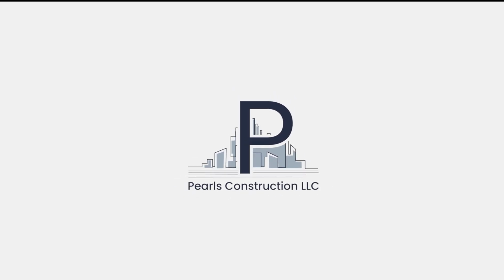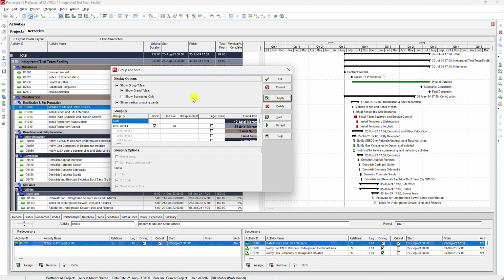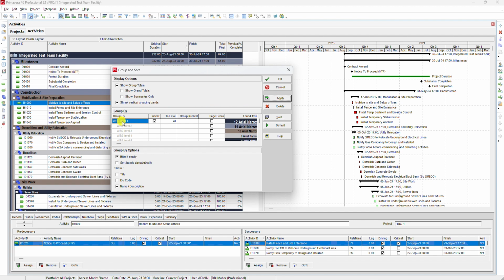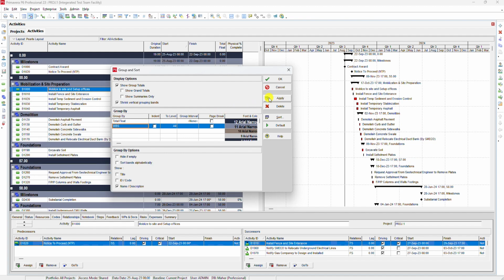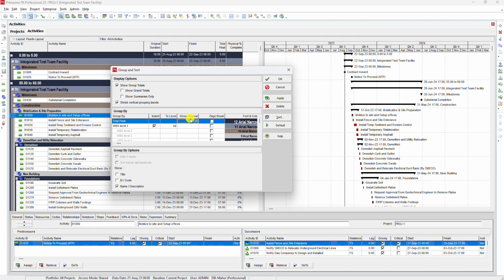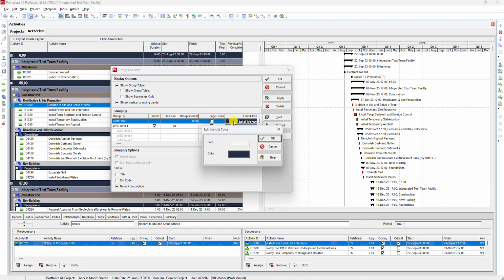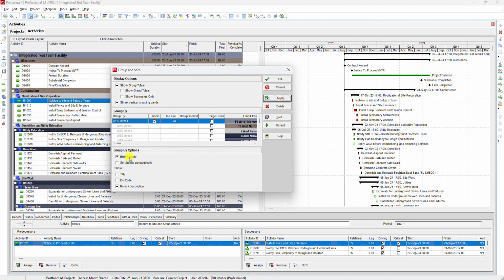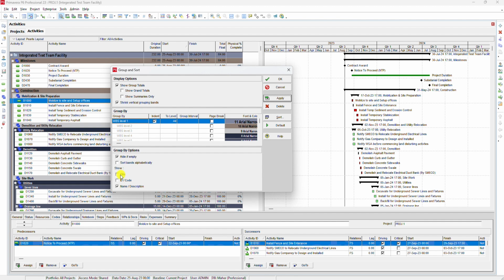Group and Sort | Primavera P6 Tips and Tricks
Primavera P6 Group and Sort explained | primaverap6 tips and tricks